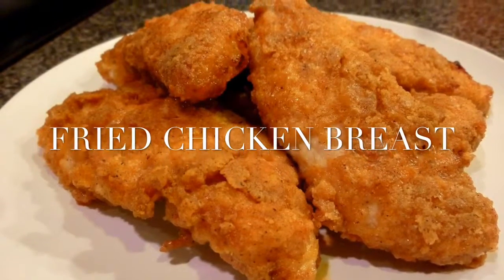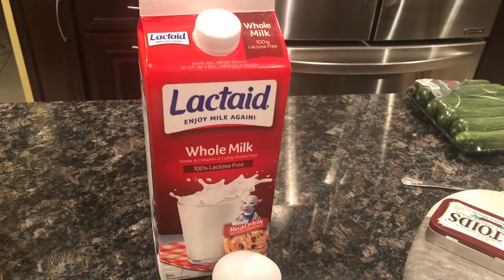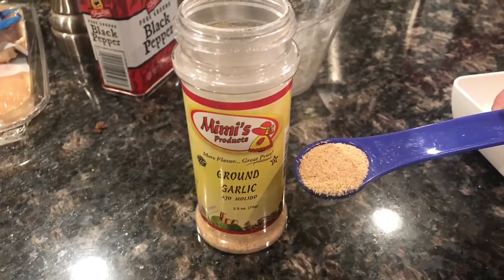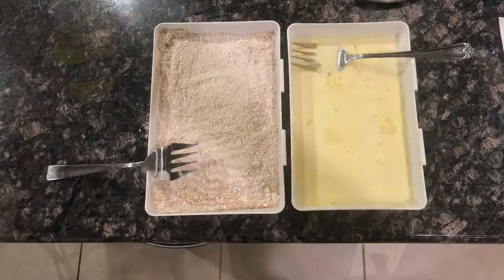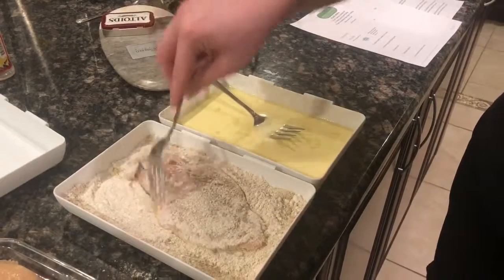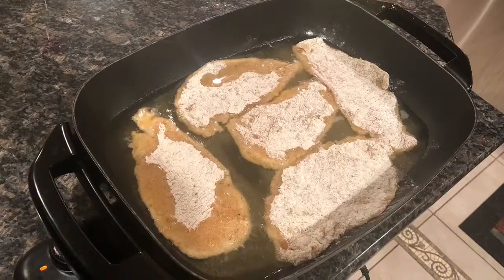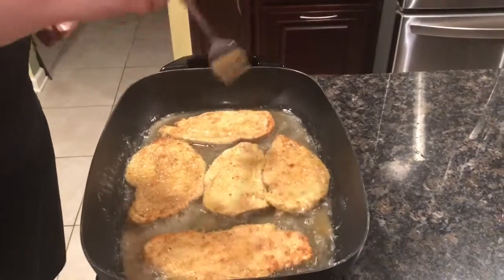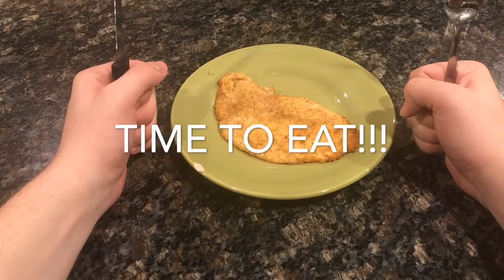Fried Chicken Breast (Jake Sammartino Senior Project)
This week I made delicious home made fried chicken breast. Enjoy!